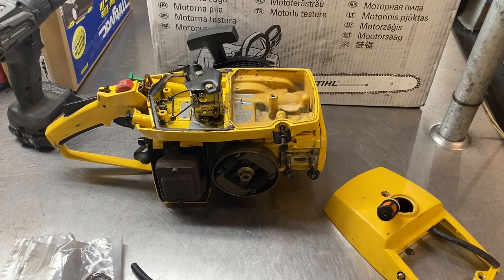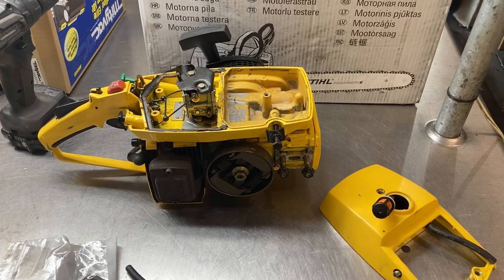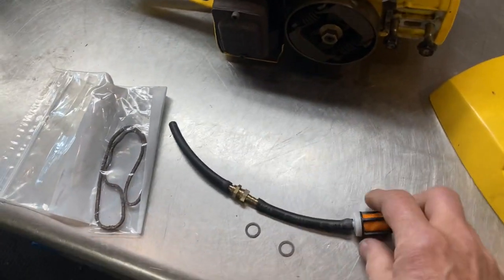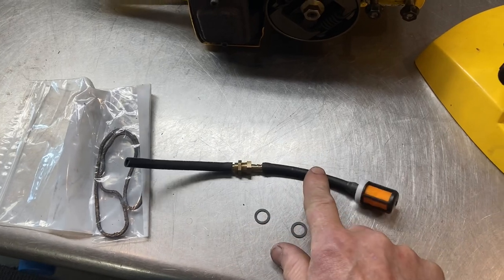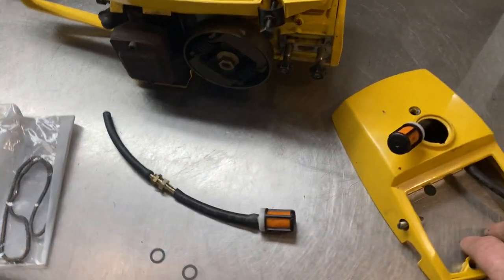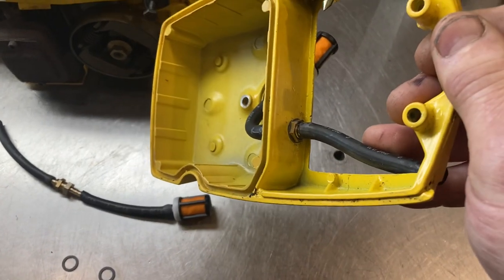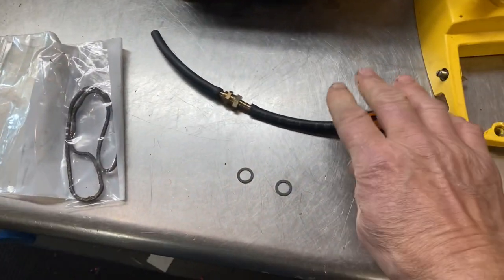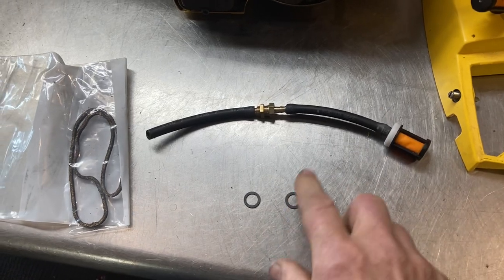West Coast Muscle Saws McCulloch 10 10 Fuel Tank Leak issues, Repairs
Here is The chainsaw Guys Cel